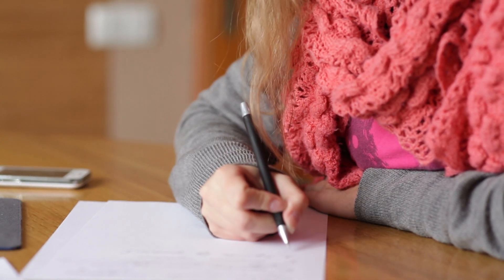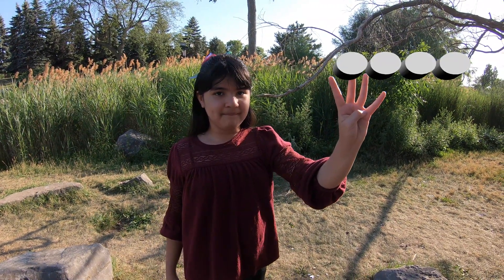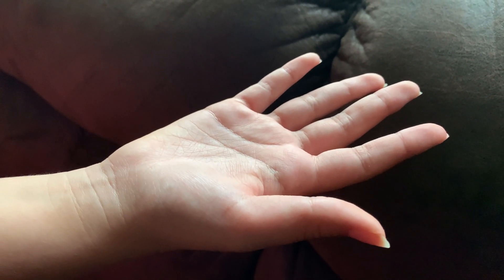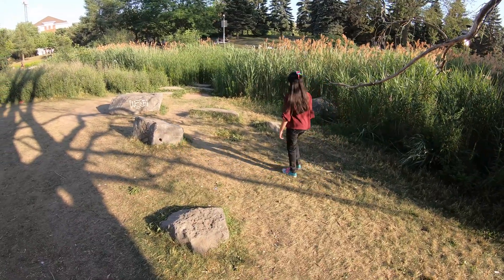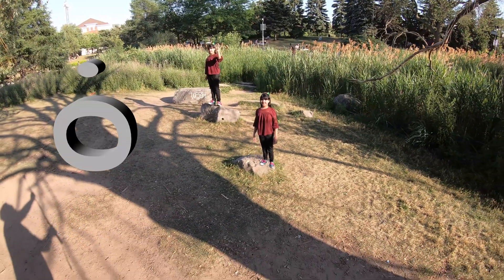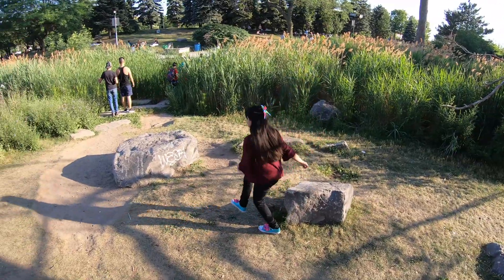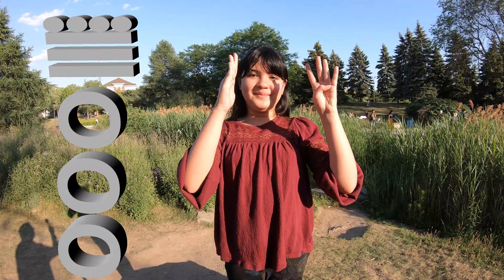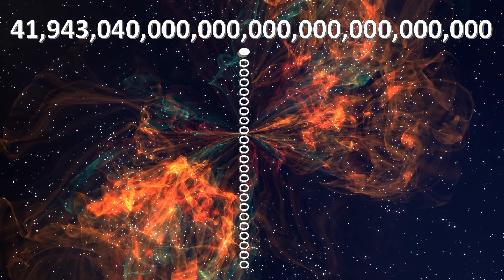Fun trick to learn Mayan numbers | Maya Math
Learn to count and write Mayan numbers.

How to write Mayan numbers?
This is an easy and fun way to learn and grasp the idea behind writing Mayan number glyphs.

What are the Mayan numbers?
Maya numbers are one by one explained in this fun tutorial, fun for all the family.

What were Native American math examples?
These examples can be seen by the various examples and explanations detailed in this tutorial, which shows how our indigenous ancestors used to do mathematics to calculate complex numbers in Ancient Mexico and Central America -- the Anahuac.

Which are the Mayan numbers?
In this video tutorial you will learn to write in Maya numbers from zero to octillions.

The Maya people for millenia have inhabited Southern Mexico, Guatemal, Belize, Honduras, El Salvador. Mayan culture reached all the way to Northern Veracruz, Teotihuacan, Oaxaca Plateau. One can find Mayan numbers even south of Mexico City in Xochicalco, Morelos. It surely had mathematical origins as Ancient Mexicans such as Hñahñu and Totonac numbers.